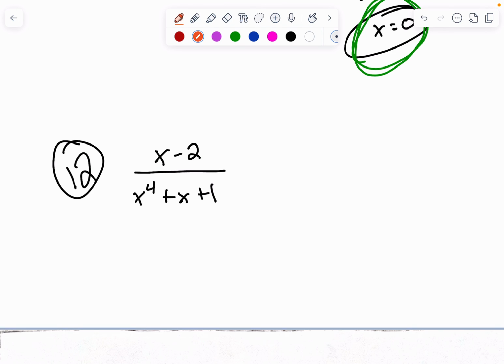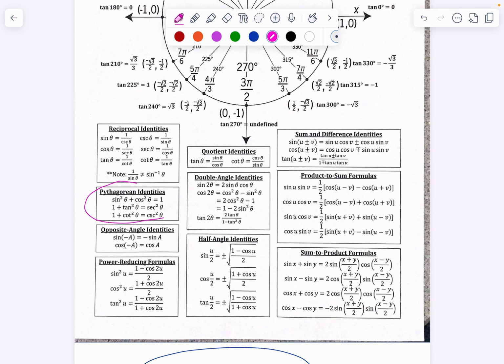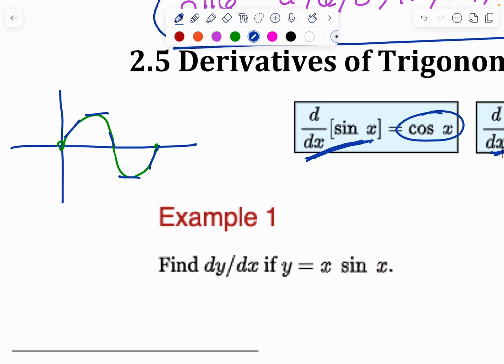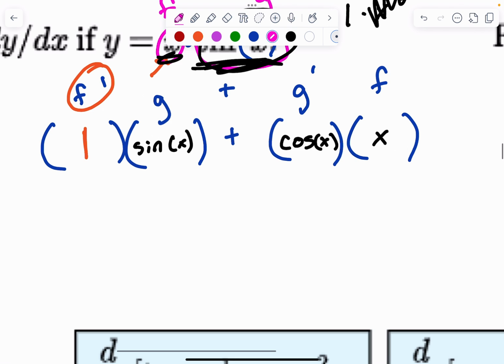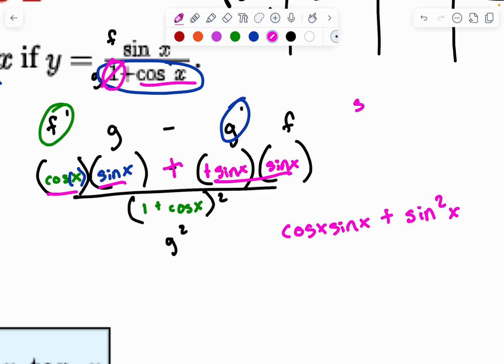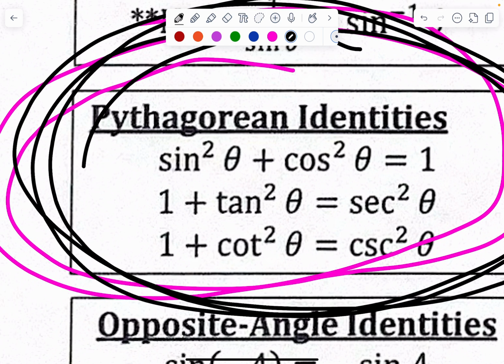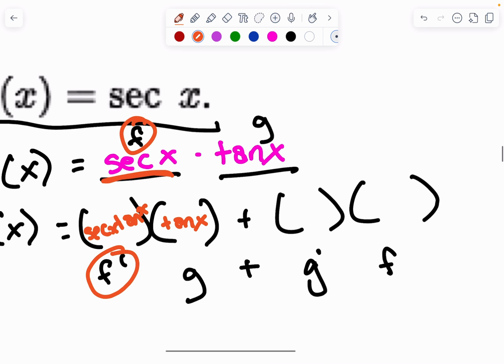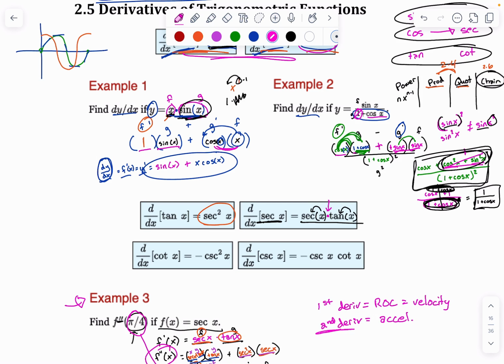Calculus 2.5 Part A